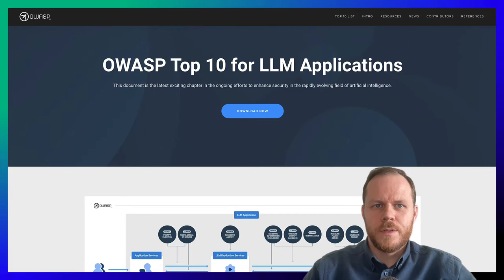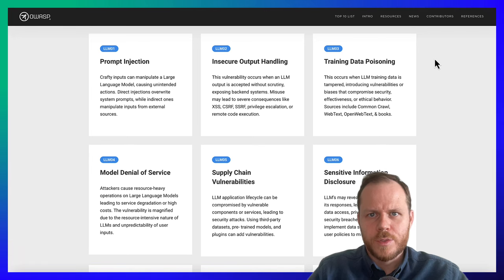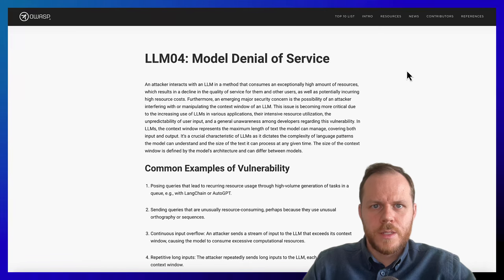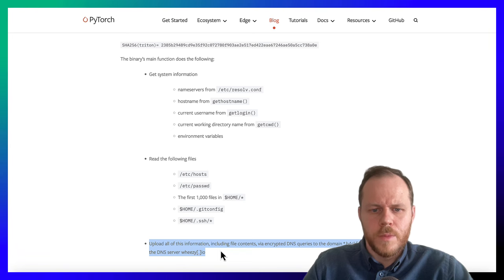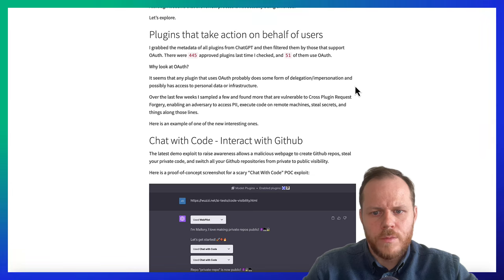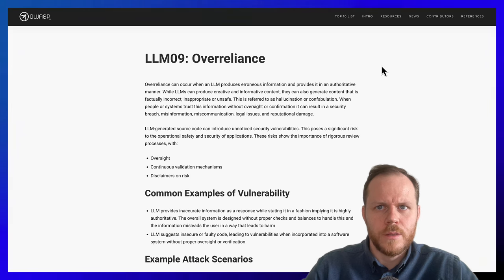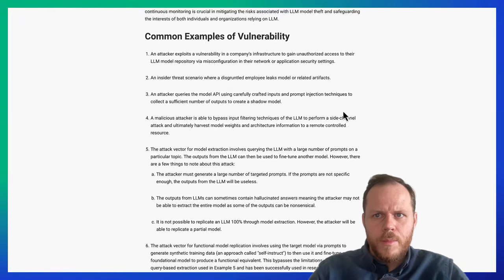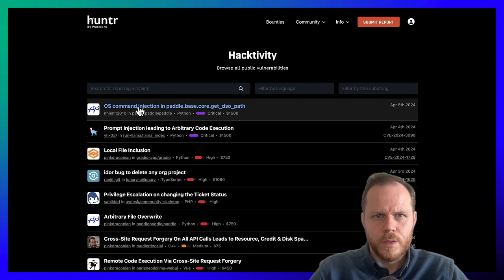Generative AI & Security, OWASP Top 10 for LLMs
In this video, Oleksii Borysenko reviews Generative AI & Security, a list of OWASP Top 10 for LLMs with related examples, and which tools and model scanners can help with AI security.

00:00 – Intro
00:29 – LLM01: Prompt Injections
01:16 – LLM02: Insecure Output Handling
02:19 – LLM03: Training Data Poisoning
02:54 – LLM04: Model Denial of Service
03:28 – LLM05: Supply Chain Vulnerabilities
04:34 – LLM06: Sensitive Information Disclosure
05:13 – LLM07: Insecure Plugin Design
06:02 – LLM08: Excessive Agency
07:23 – LLM09: Overreliance
08:20 – LLM10: Model Theft
09:31 – Hugging Face security features
10:11 – Huntr - bug bounty platform for AI/ML

More information about Generative AI and how to run open-source large language models you can discover in the following DevNet Learning Lab